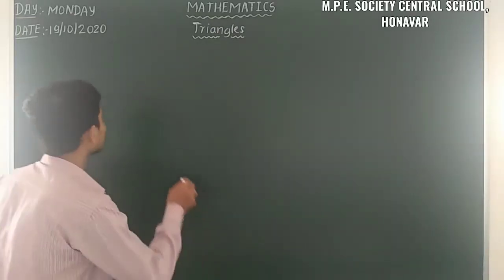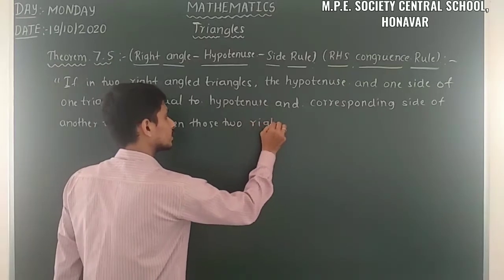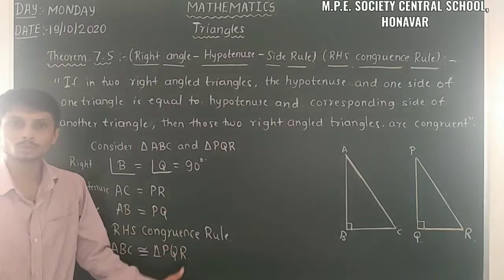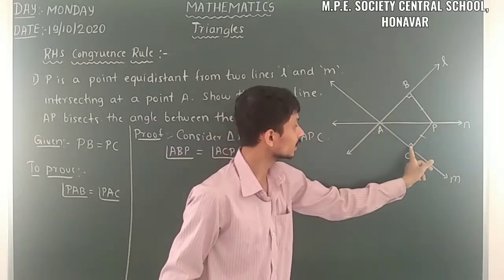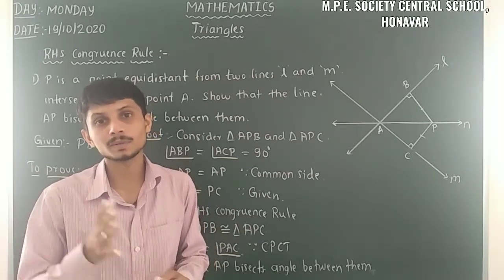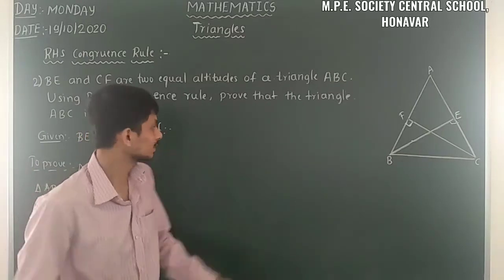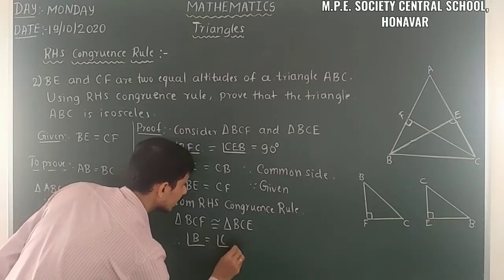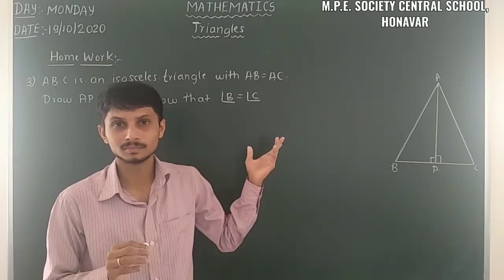RHS CONGRUENCE RULE|| CBSE- 9|| BY NITESH SHET